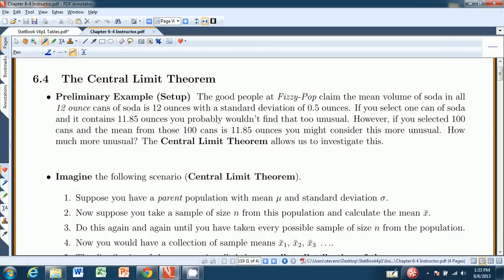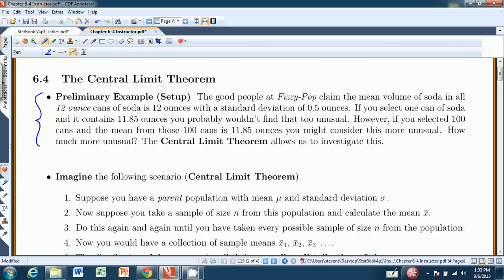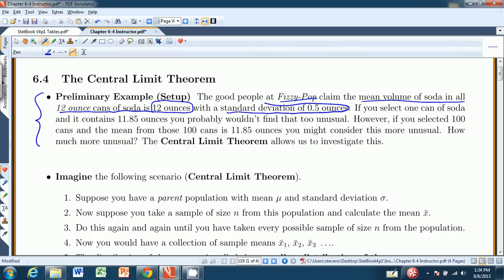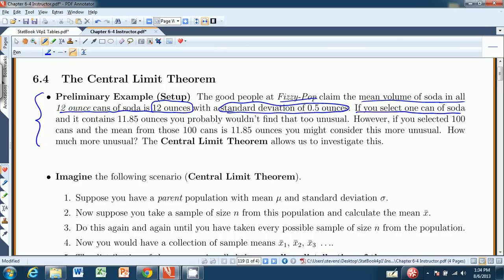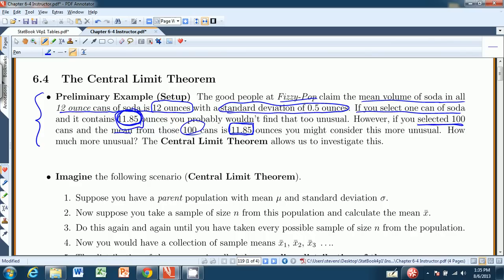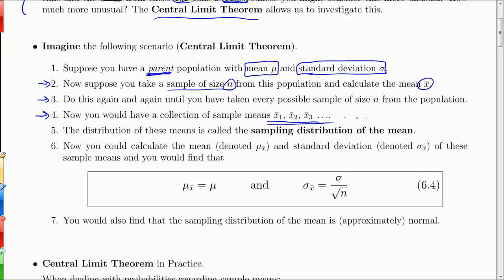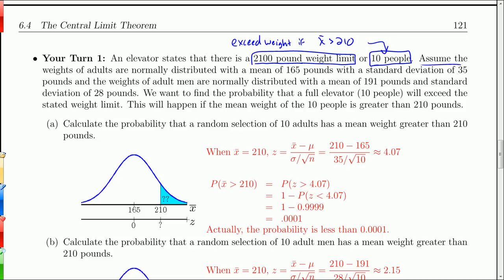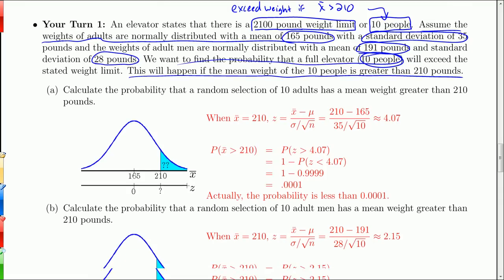Chapter 6.4: The Central Limit Theorem